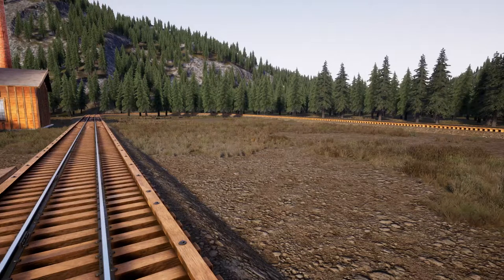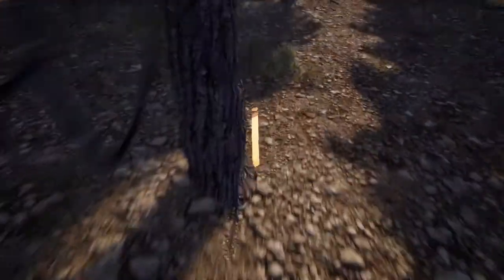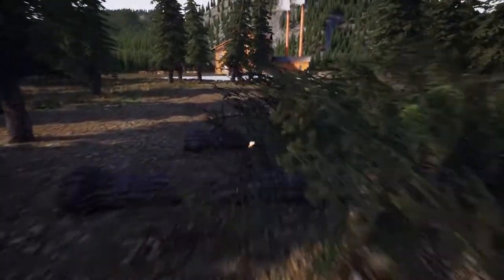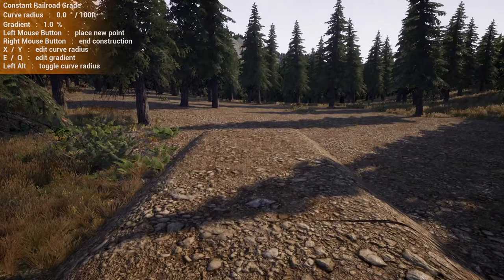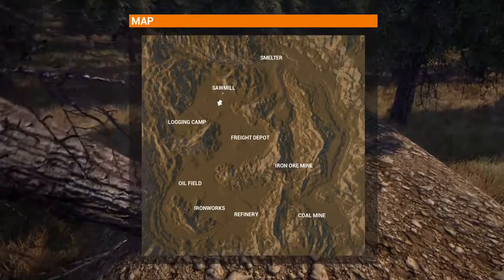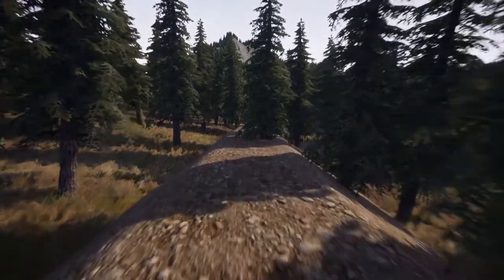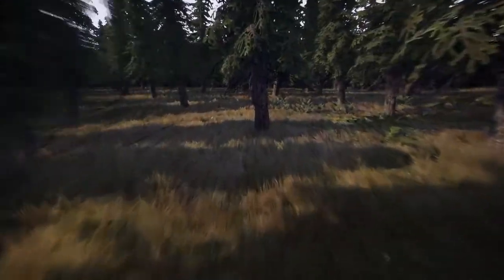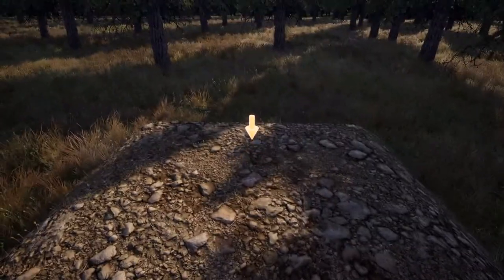RAILROADS ONILNE! How to lay track to the Logging Camp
We begin making our way to the Logging Camp.